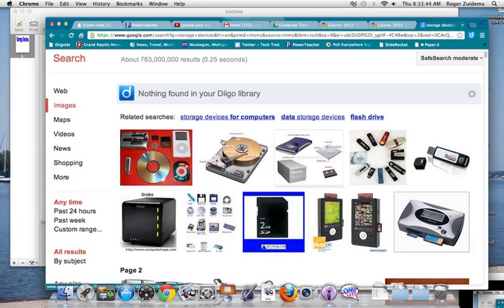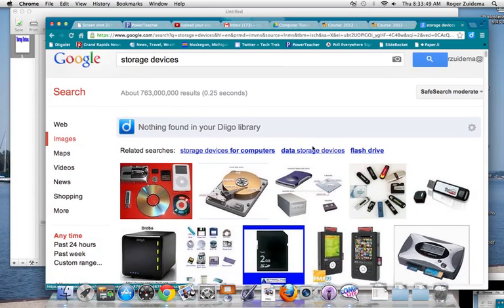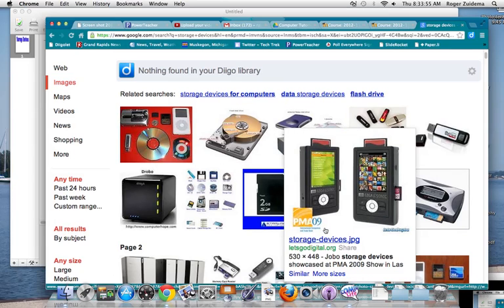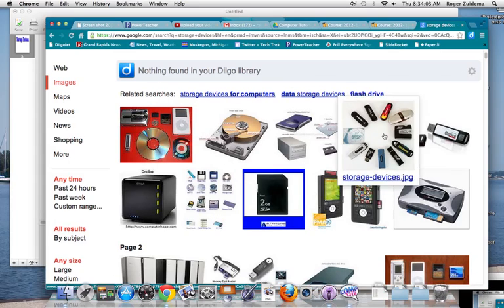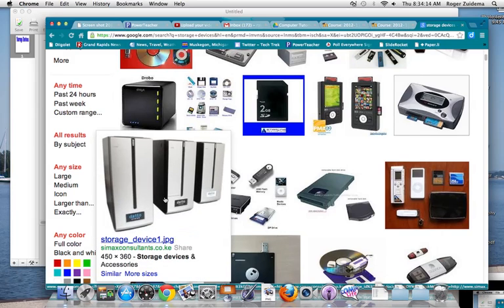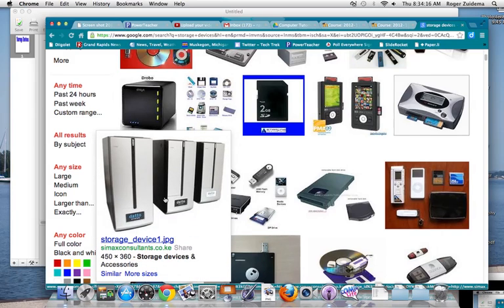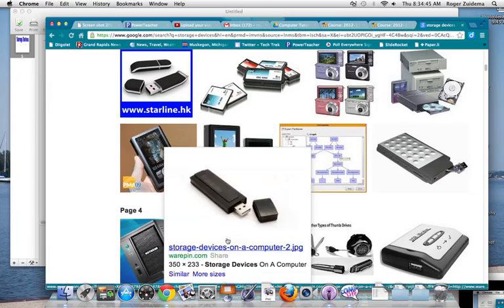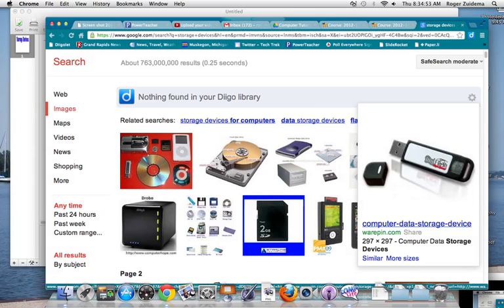Storage Devices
Learn a little more about the different storage devices that are used by computers.